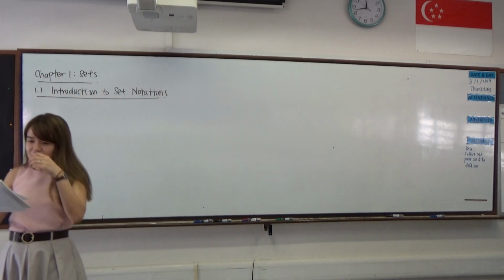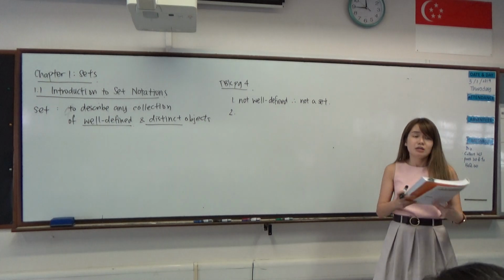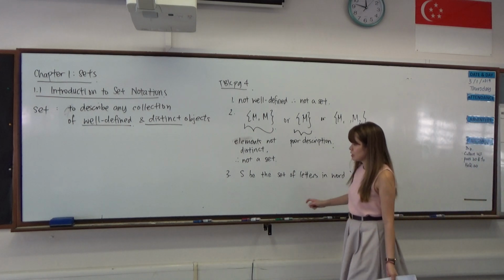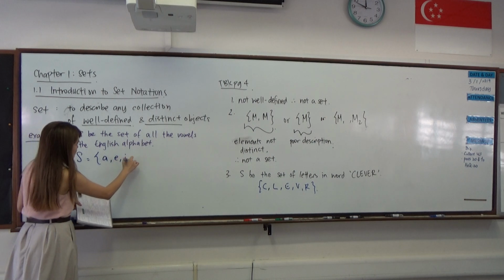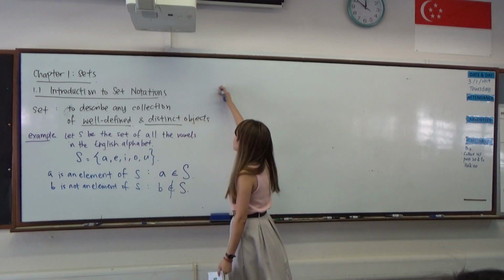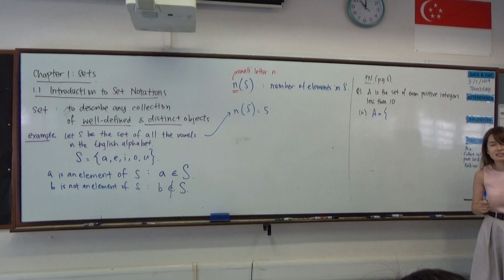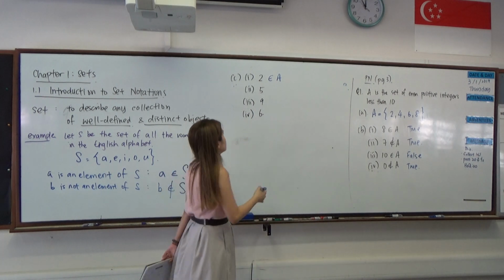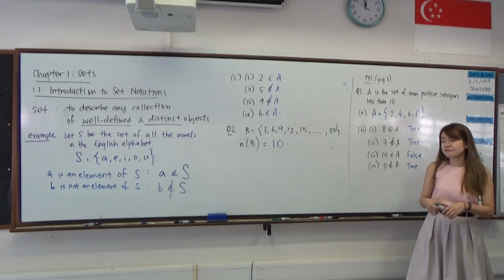EM Chpt 1 Sets (Lesson 1)